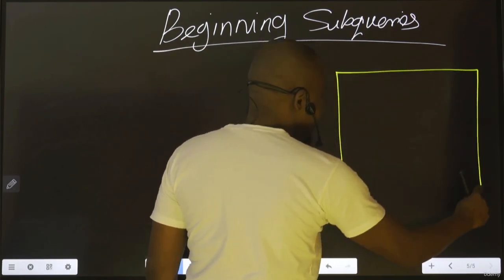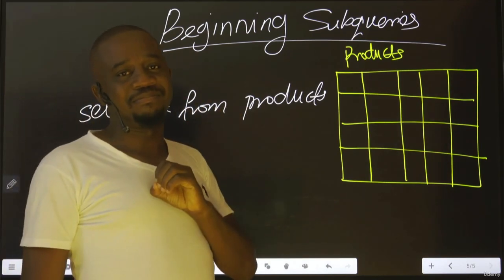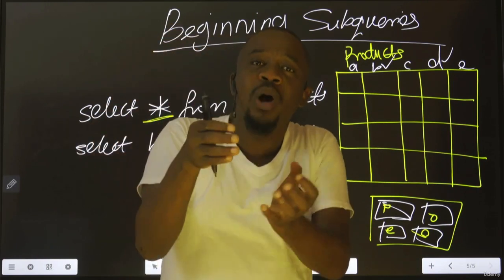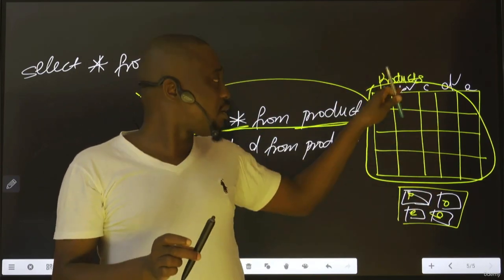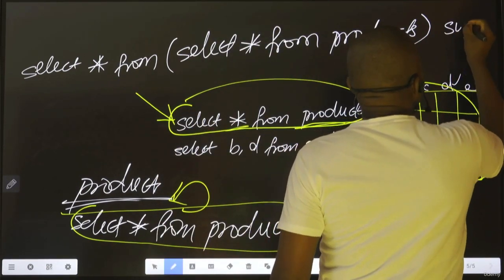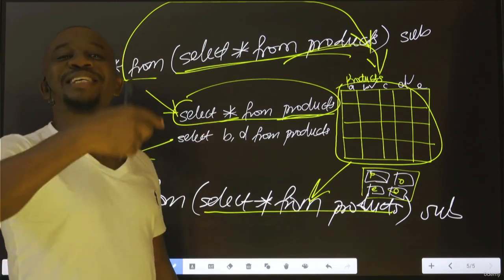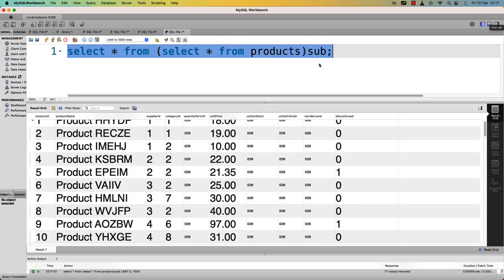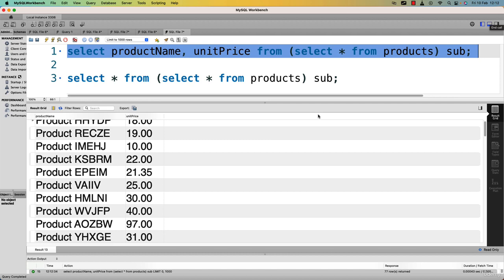Learn how to write SQL SubQueries (Practice SQL Subqueries) | Correlated Subquery | Nested Subquery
Dive Deep into SQL Subqueries: Mastering Complex Query Structures
In this tutorial, we'll delve into the intricacies of SQL subqueries with detailed examples of intricate SQL challenges, we'll not only craft solutions using subqueries but also shed light on the rationale behind selecting specific subquery techniques. Our goal isn't just to teach you the 'how', but also the 'why' - understanding the thought process involved in opting for subqueries and determining when and where to leverage them effectively in your SQL toolkit." @AnalyticBootCamp